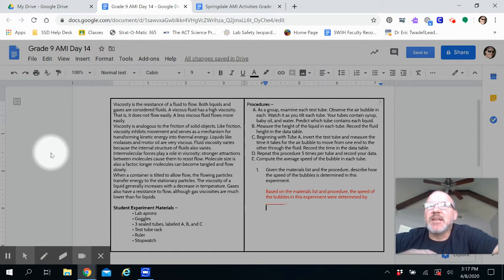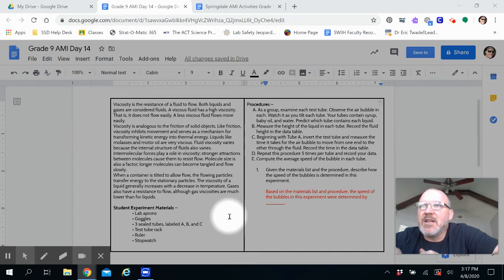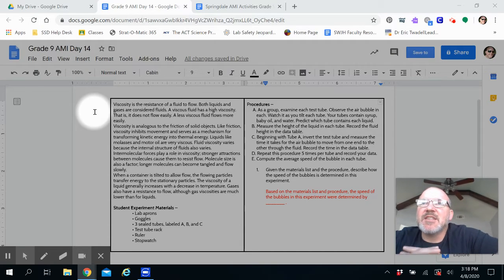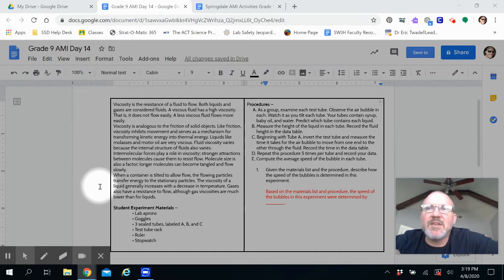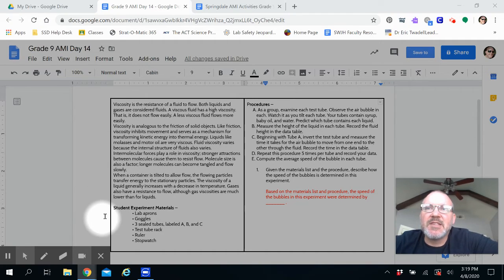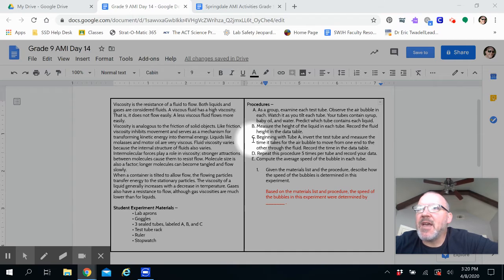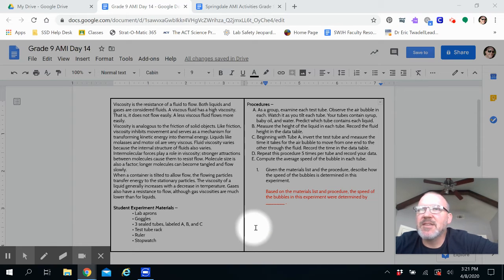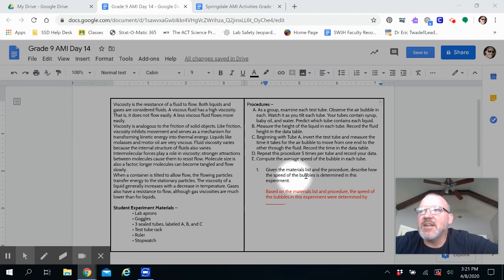9th Grade Science AMI Day 14